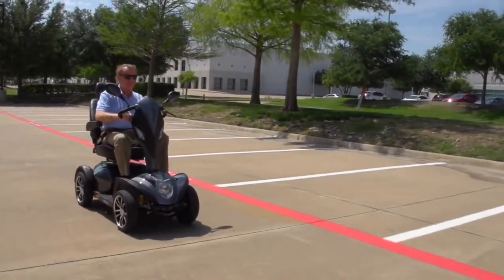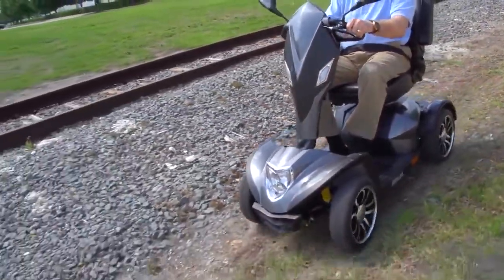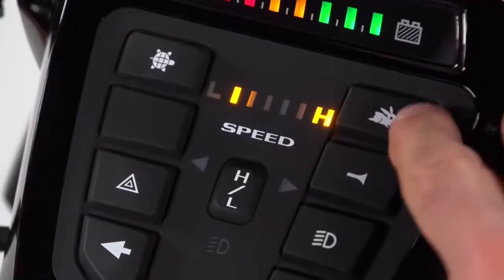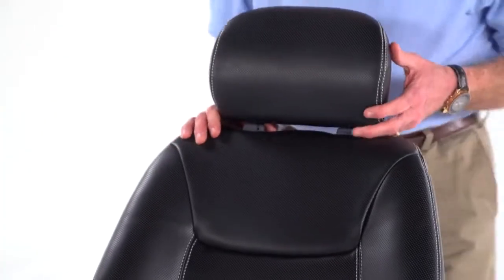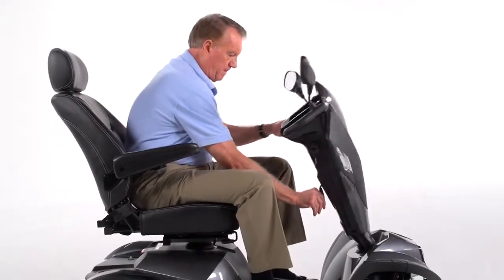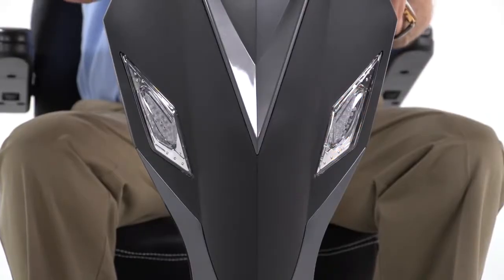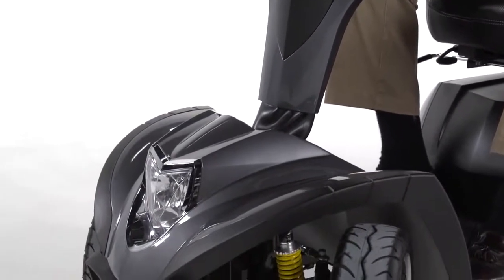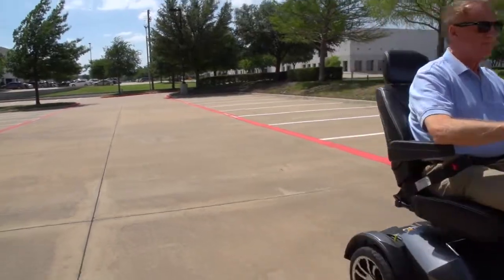Drive Medical Cobra GT4 4 Wheel Scooter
Drive Medical’s Cobra GT4 is packed with all the features you could wish for in a heavy duty outdoor scooter, wrapped up in a sleek modern design. The luxurious high back captain’s seat comes standard in a 20 inch width, and can be upgraded to 22" wide. The headrest is height adjustable, and the backrest is able to be reclined, swiveled and adjusted forward or backwards with automotive-style slides. The floor to seat height can be set between 27” and 30” making the Cobra GT4 great for taller riders. The combination of 14” X 4” air-filled tires, and full front and rear suspension ensures a comfortable ride over uneven terrain. Drive all day in comfort with a per-charge range of up to 35 miles.